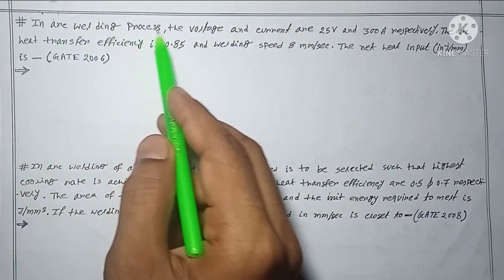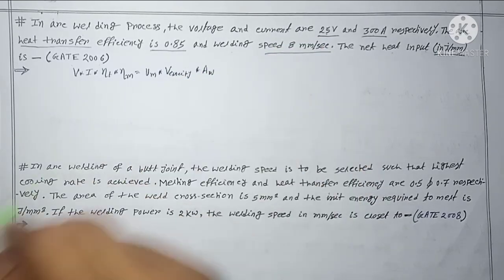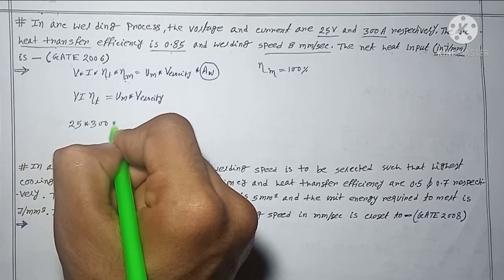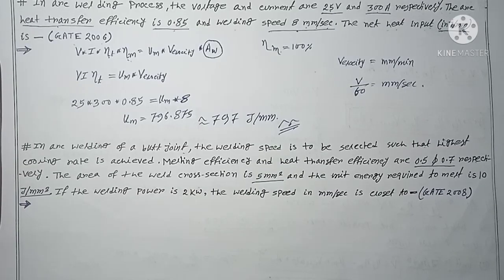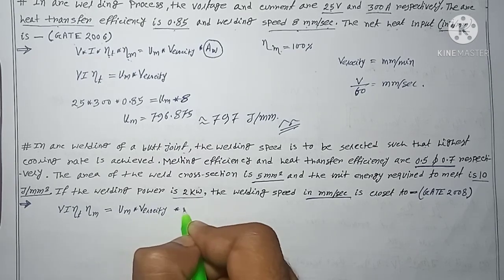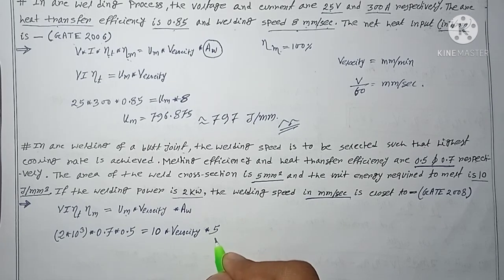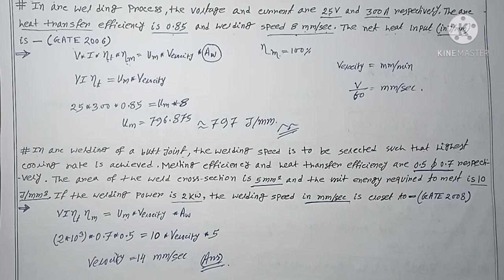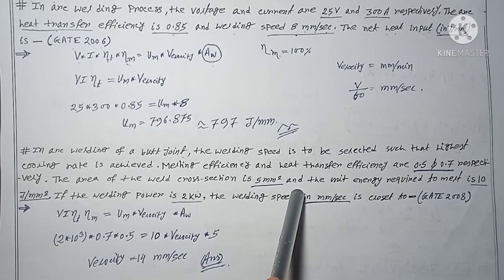GATE PREVIOUS YEAR IMPORTANT QUESTION'S SOLUTION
Also watch this video::